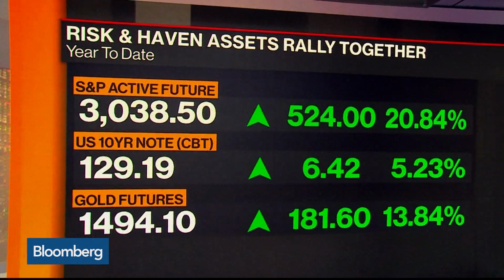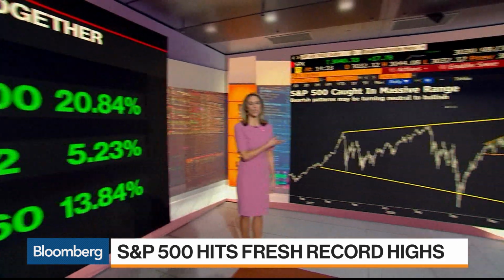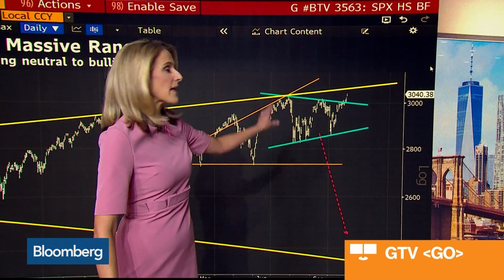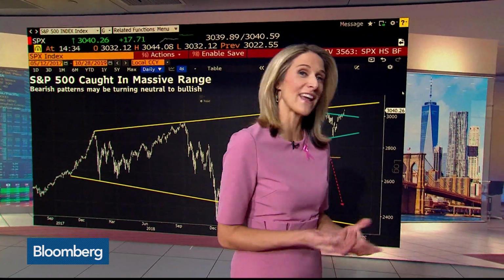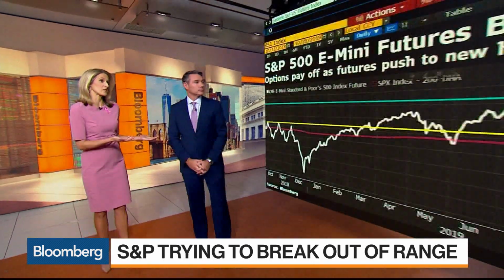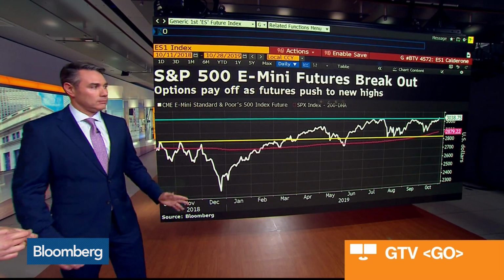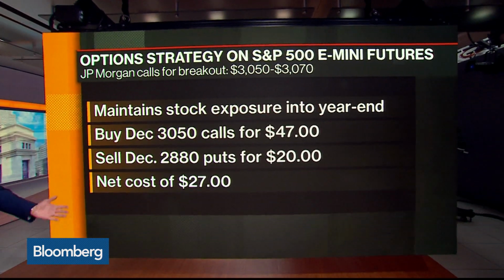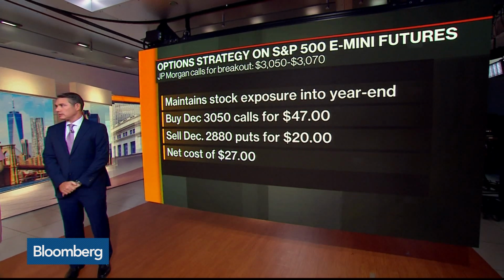Why the Break-Out in S&P 500 E-Mini Futures Is Sustainable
Oct.28 -- In this edition of "Charting Futures," Bloomberg's Greg Calderone examines the S&P 500 Index with Bloomberg's Abigail Doolittle on "Bloomberg Markets: The Close."